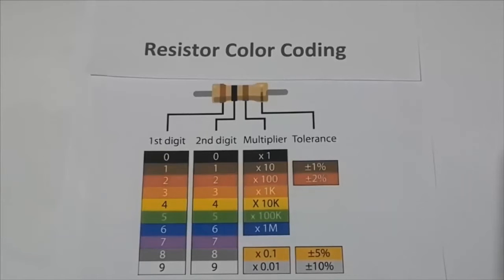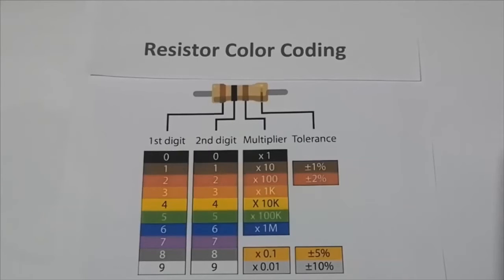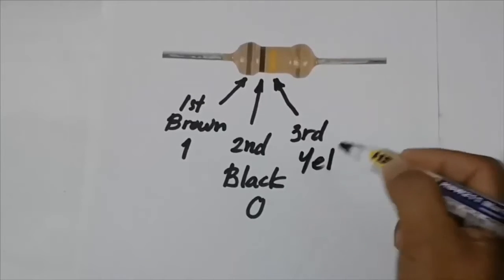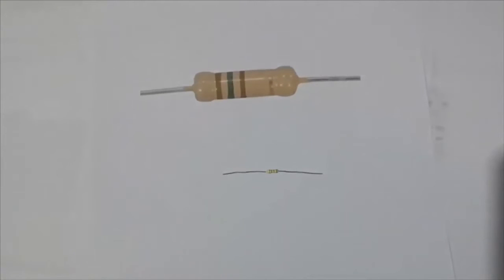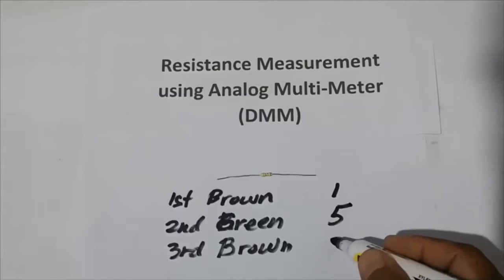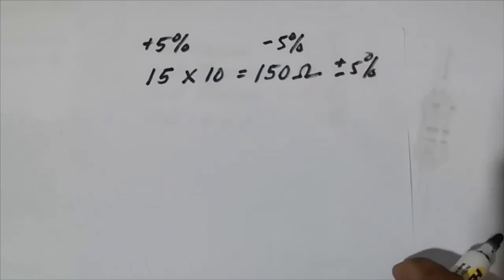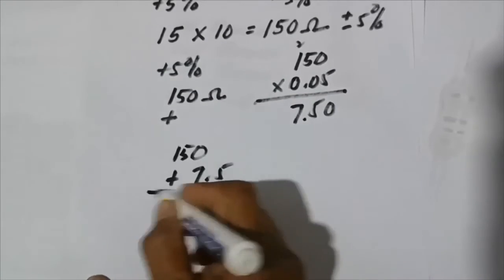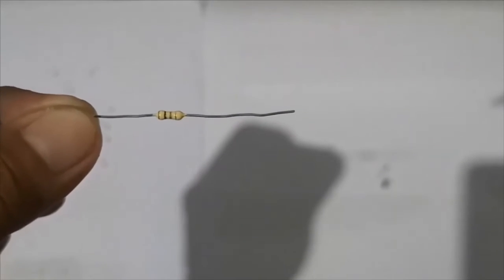Color codes and Resistance Measurement 2